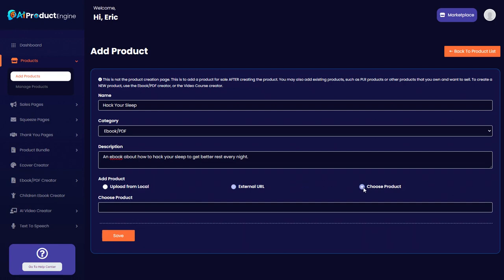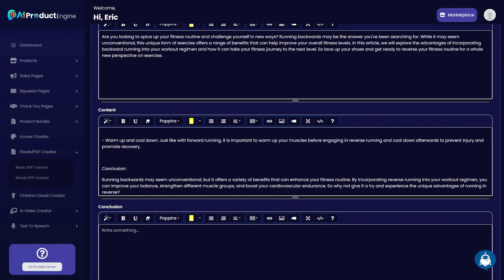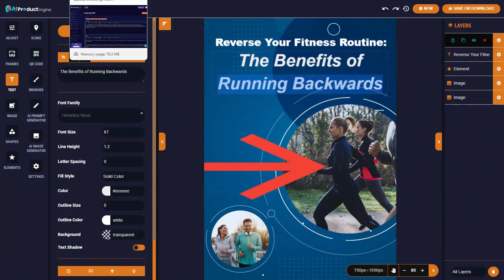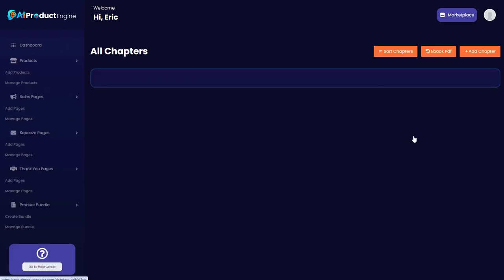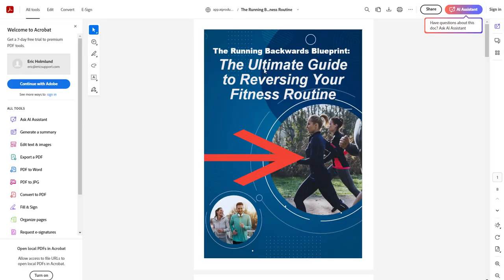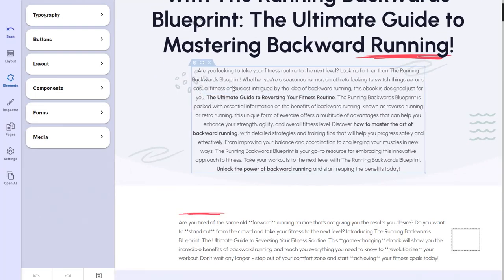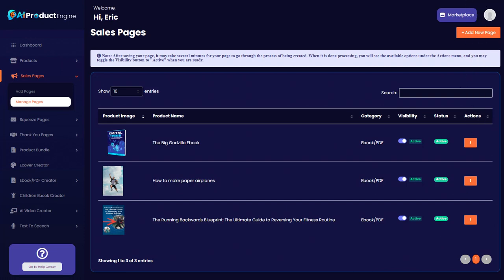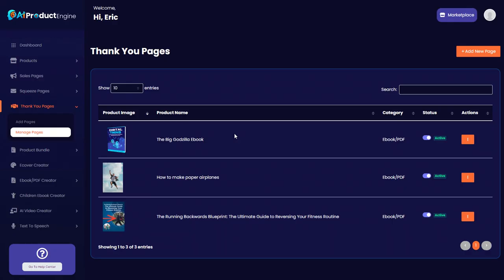AIProductEngine Details + Demo + Upgrades + Bonuses | AI Product Engine Review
In the above given AI Product Engine review bonus page you will see what AIProductEngine is and how it works? You will see the AIProductEngine features, the Demo, all the AIProductEngine upgrades and all the special exclusive bonuses that you are getting with AIProductEngine.

AIProductEngine is a revolutionary AI powered platform that does it all - creating, selling, and launching digital products, streamlines your entire digital product creation & launch process with powerful AI and an all-in-one platform.

The system uses Chat GPT & artificial intelligence to do everything - from product creation to sales pages, thank you pages, script writing, to listing, hosting and selling on built-in marketplace - for launching your new digital products.

Not just this, you can create Ecovers, whiteboard sales videos, training courses, video scripts, eBooks, children's eBooks, voiceovers and everything you will ever need for product creation and launching!

The best part is that you don't need any previous experience, technical skills, or budget to start. It does everything for you. You can launch digital products in minutes - The kind of products that earn crazy income! It's the shortest path to online success and generating long-term residual income.

AIProductEngine eliminates the need for expensive content creators, copywriters, designers and technical experts, and saves tons of money. No more writer's block. No more design headaches. No more endless hours spent tweaking your sales pages.